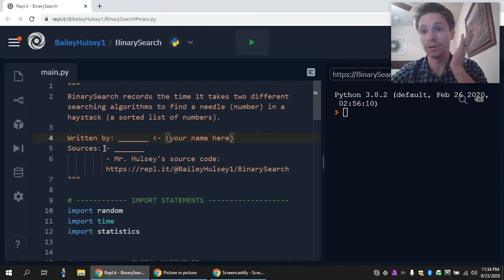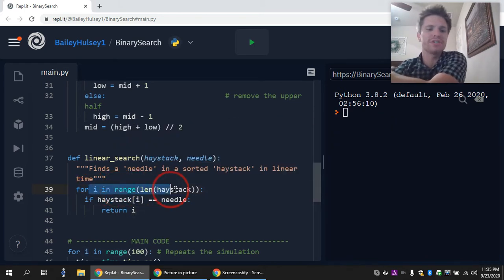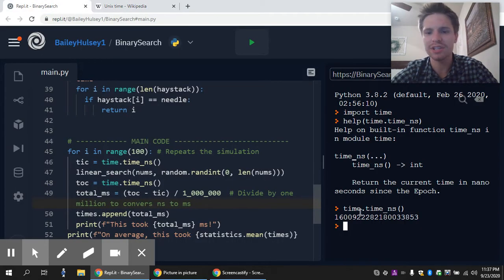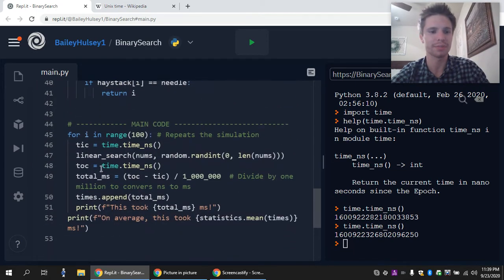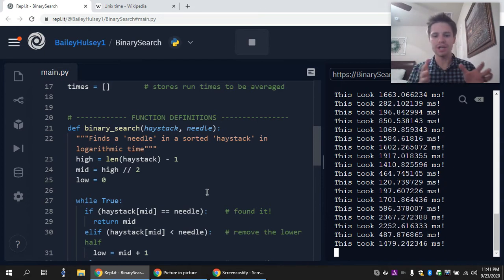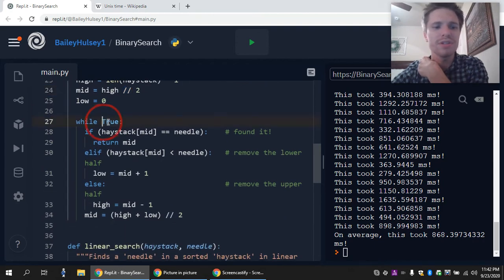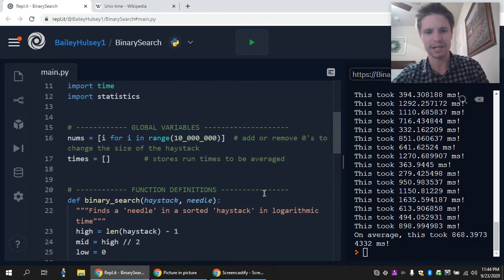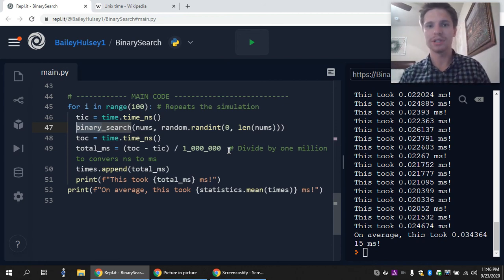Search Algorithms | Writing Good Code [3/6]